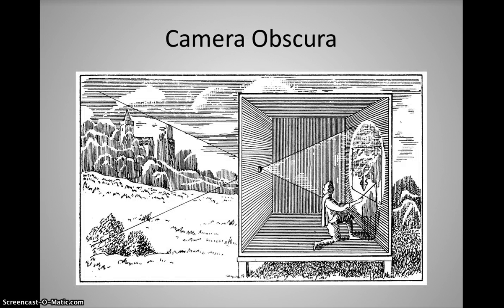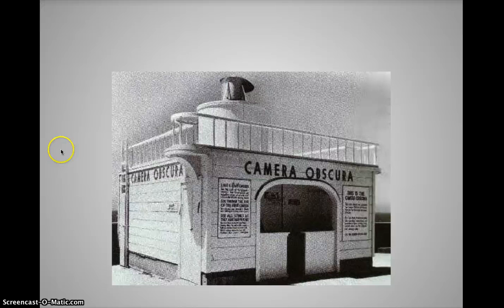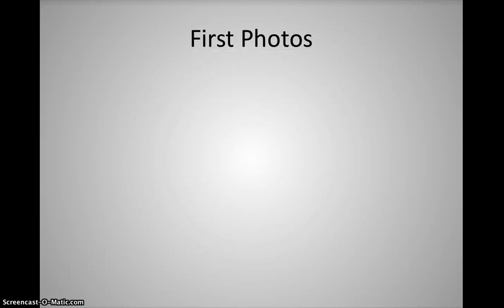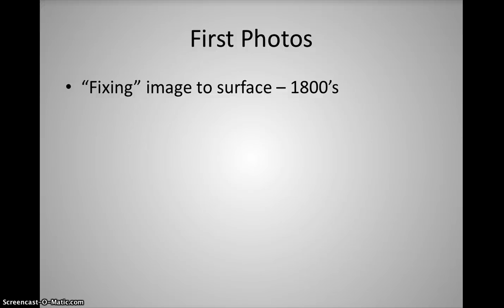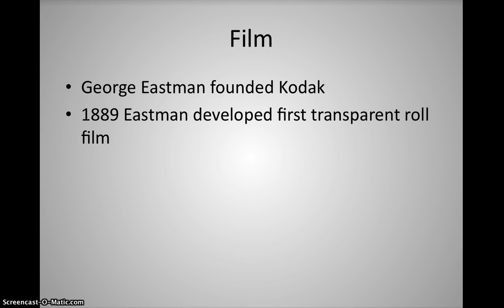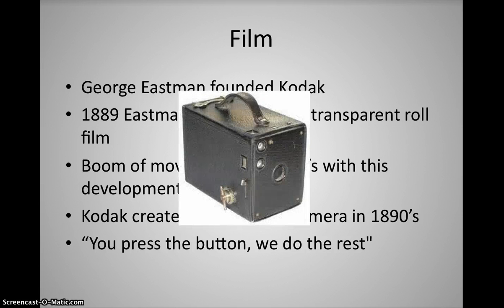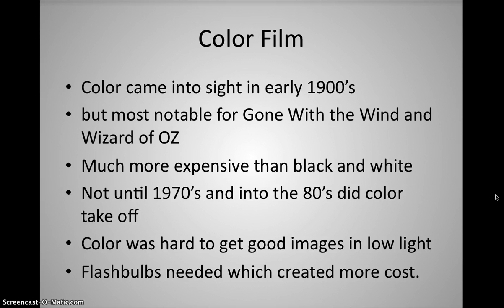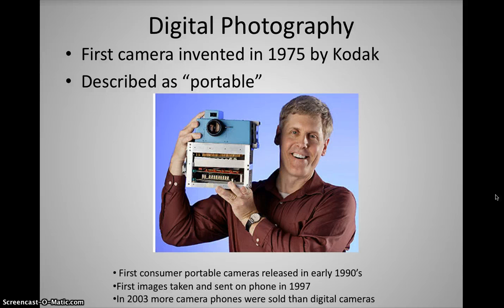History of Photography video